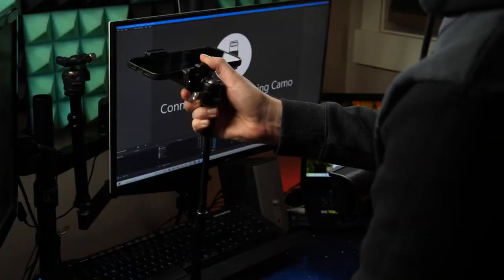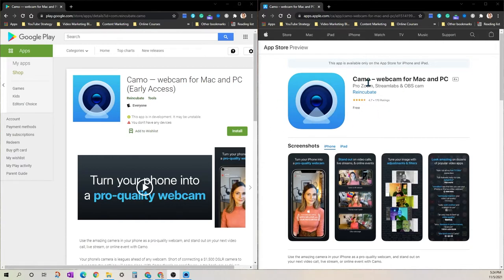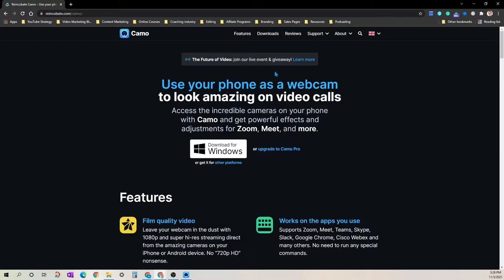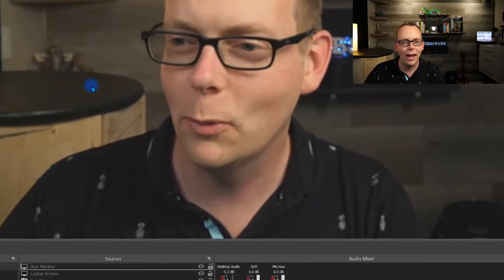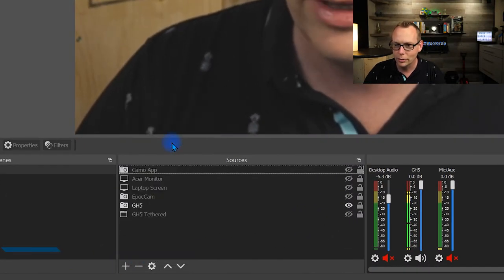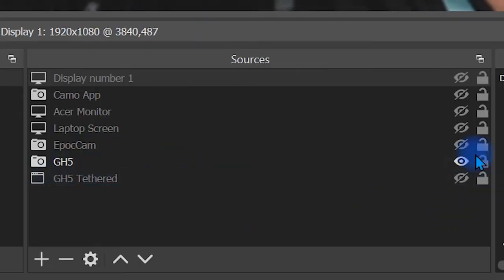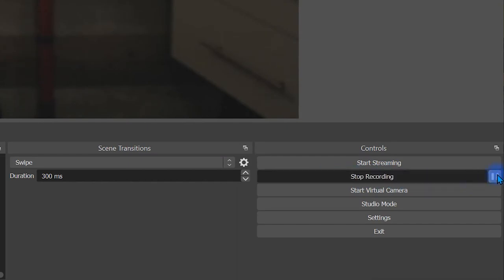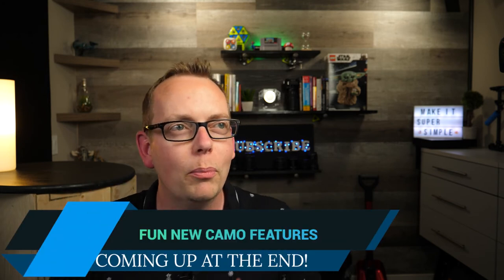How to Record your Next Online Course Videos [Super Simple]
So you want to learn How to Record your Online Course Videos right? well, we are going to step it up a notch! I'll show you how to record your course videos in the simplest and fastest way possible.

Then I'll share with you how you can save time, effort, energy and money when recording your next online course videos.

Best of all we are going to record online course videos the super simple way!

No need to get overwhelmed and caught up in all the tech when there are free software tools you can use.

(I use TubeBuddy every week to research all my YouTube videos)